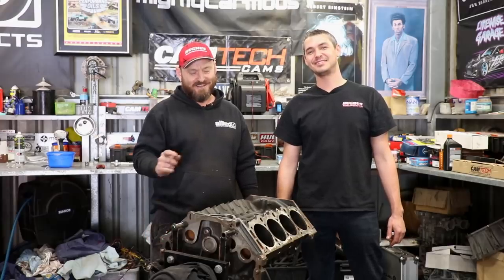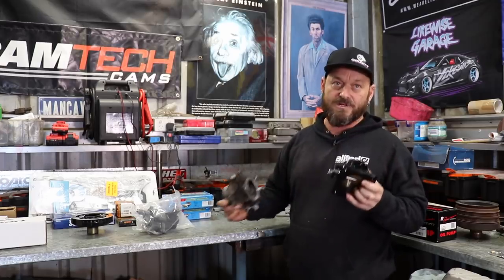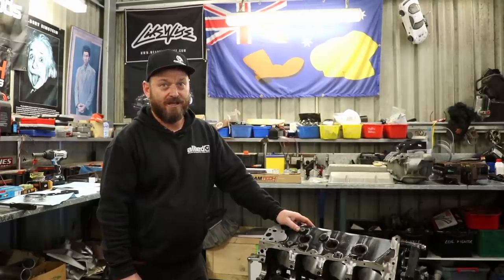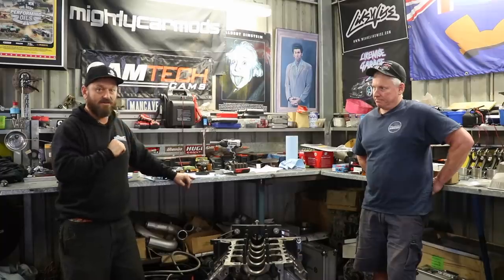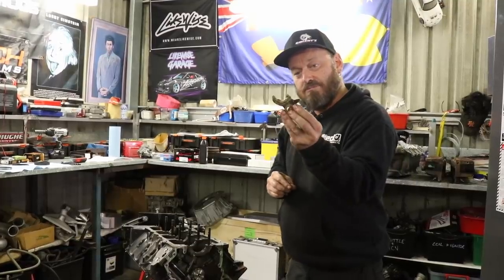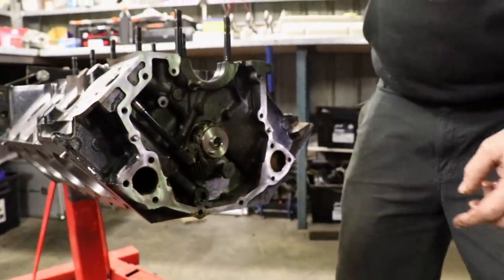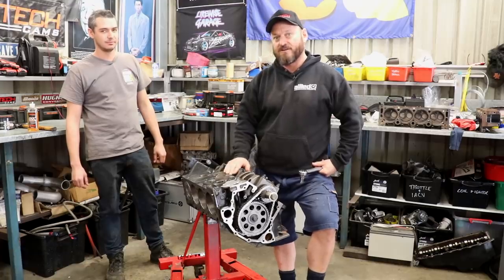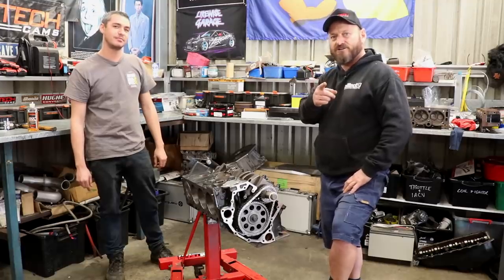GM HOLDEN 304 V8 ENGINE RE-BUILD [EP2]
Today on The Skid Factory its time to Re-assemble the Holden 304 V8 engine.

Our mate John has measured the bores and confirmed that the engine is in good shape so a bunch of new parts have been ordered and are ready to be installed.

Huge thanks to all of the Aussie Owned companies that have supplied parts for this build!

Cheers to John for his expertise and tools throughout the Re-Build of the engine.